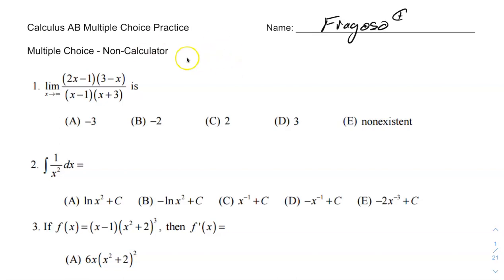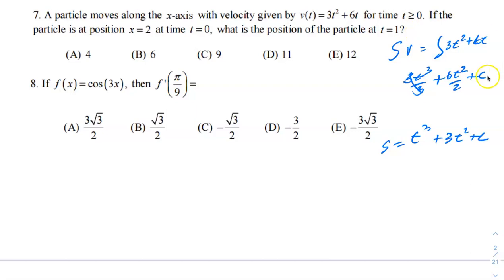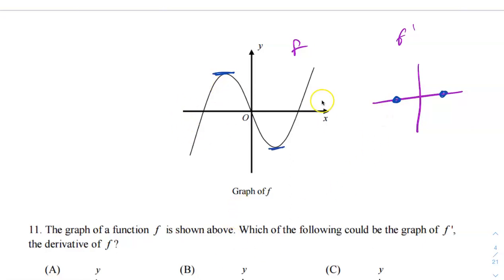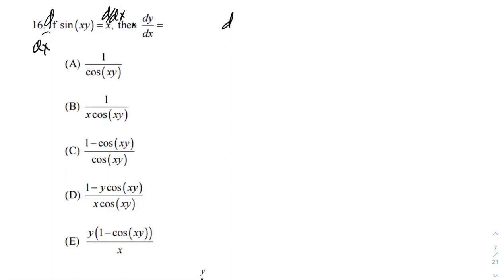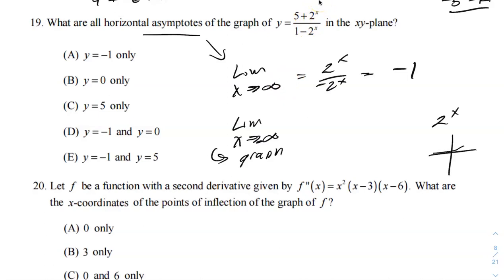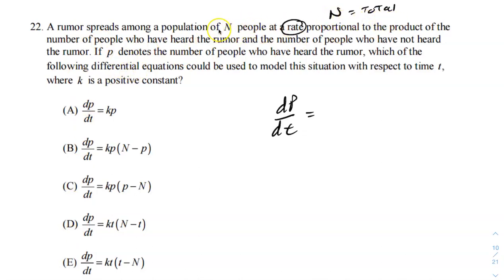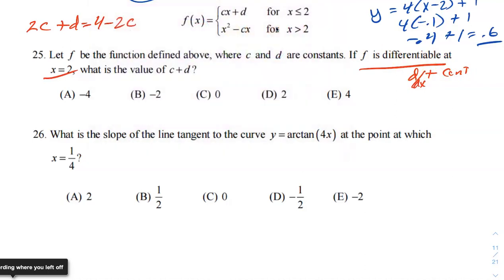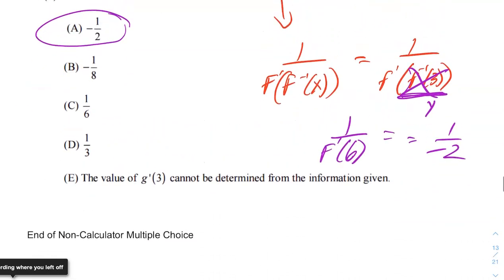2008 Calc AB MC without Calc solutions